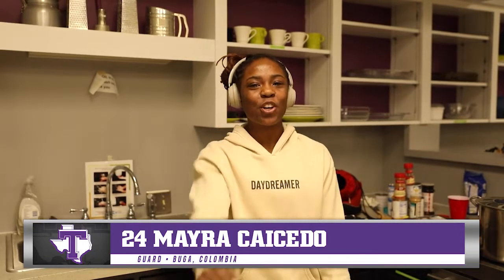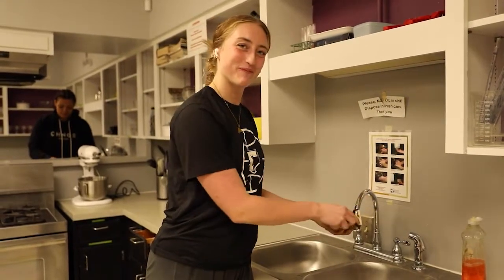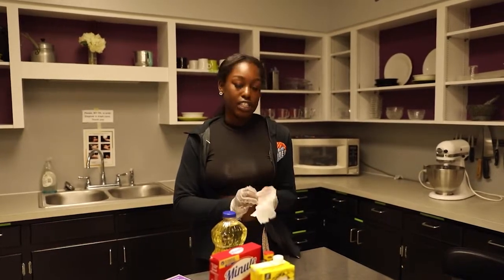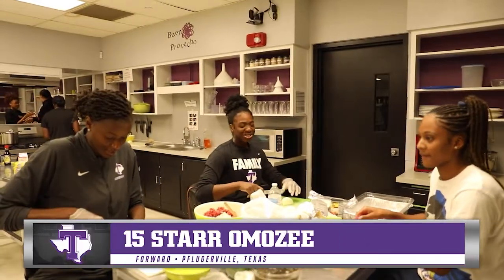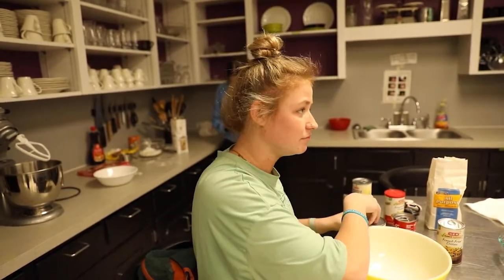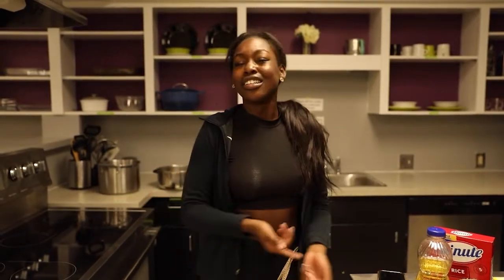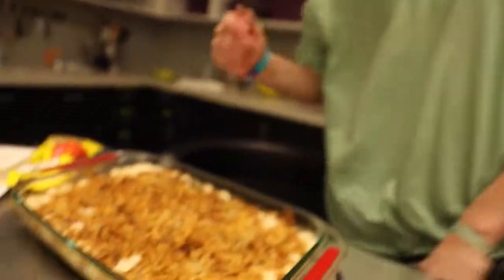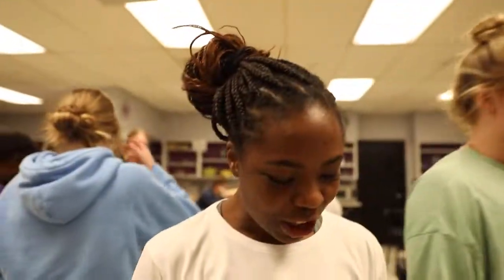Tarleton Women's Basketball Cooks Meals from Around the World to Celebrate Roster Diversity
The Tarleton women's basketball team got together to cook up some of their favorite meals from their home countries. The Texans have seven foreign players on this year's roster, and had some fun trying out different food from their teammates' cultures.